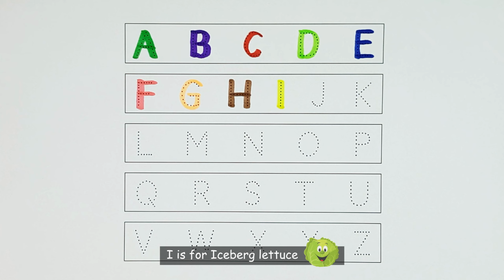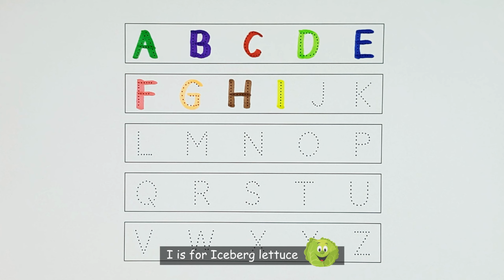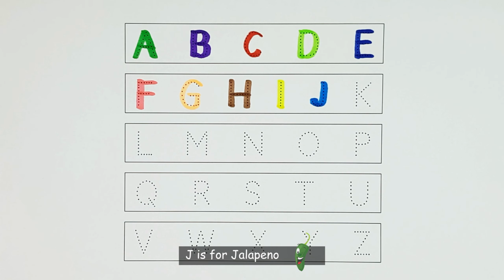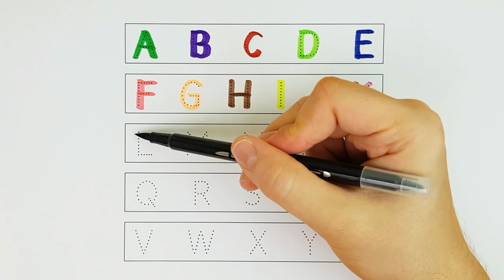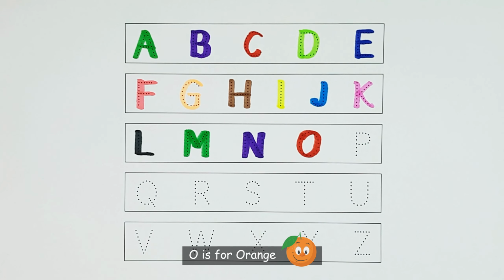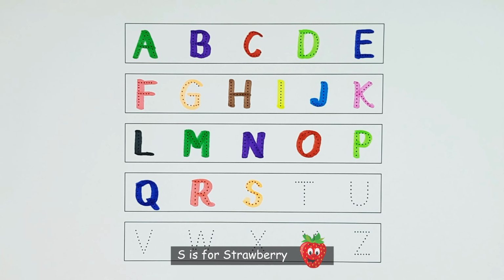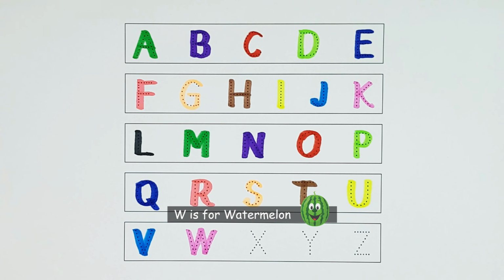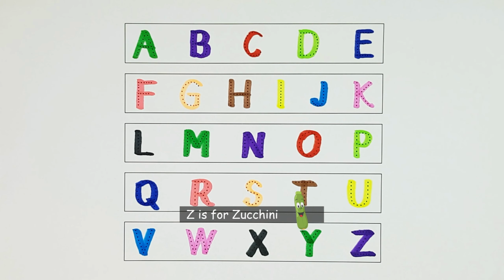Learn the Letters of the English Alphabet from A to Z